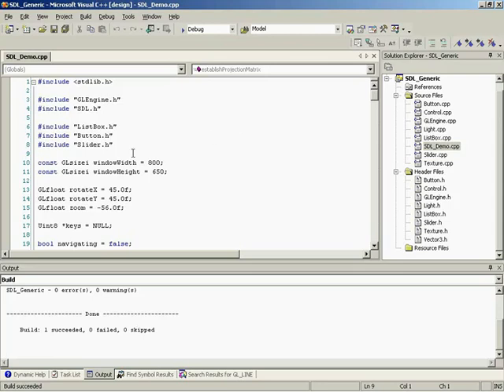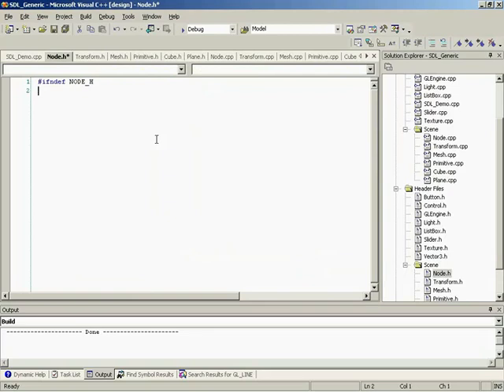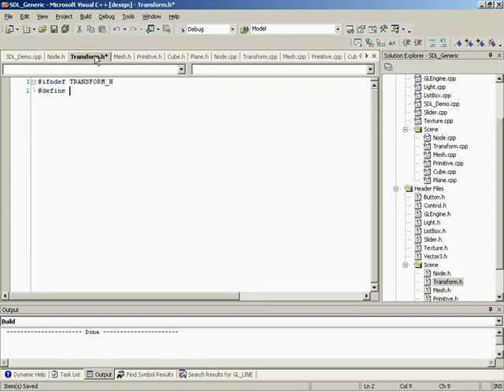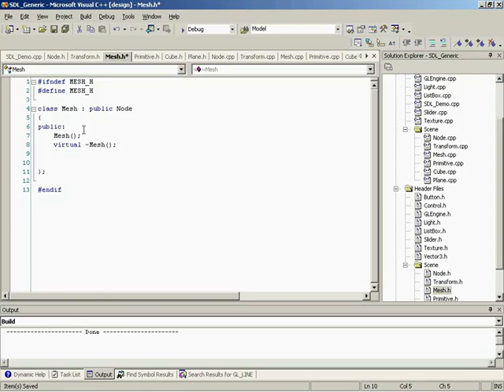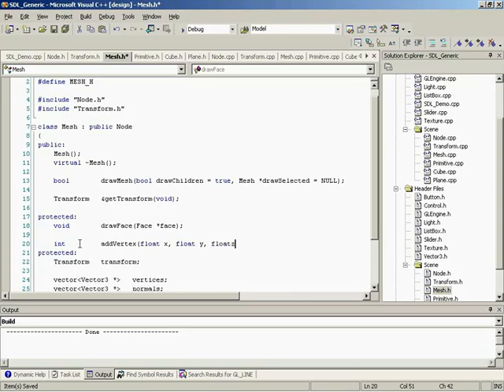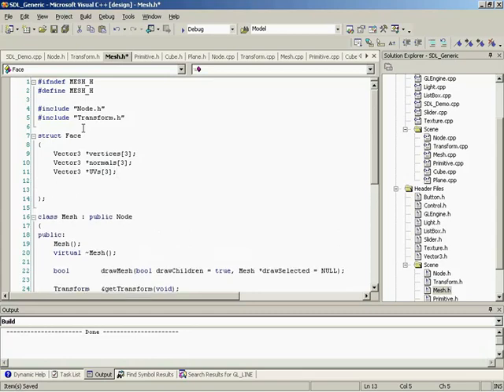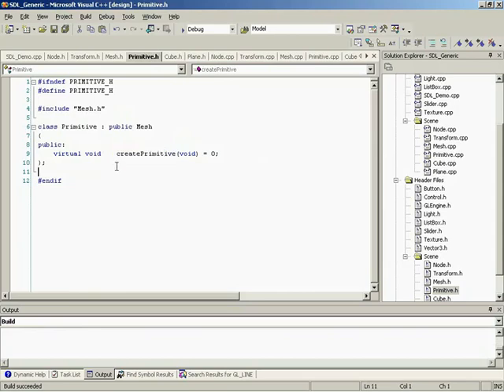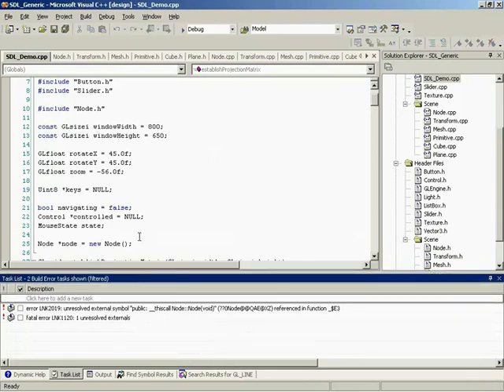🔴 Writing Headers • Model Importer & Viewer • OpenGL Programming • 3D Graphics API • (Pt. 42)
00:00 - Setting Up the Scene Folder
01:41 - Creating Classes for a Scene Hierarchy
03:34 - Creating a Hierarchy of Nodes
05:35 - Creating a Transform Node for a Mesh
07:55 - Creating a Draw Mesh Function
09:41 - Creating a Protected Section for Geometry
11:40 - Creating a Face Struct
13:55 - Creating a Virtual Function for Primitive
16:02 - Creating a Plane Class in C++
17:46 - Compiling the Node Header File

Learn OpenGL Programming for Beginners - Model Importer & Viewer - Writing Headers.

We now get all of our headers written. We will start with the stripped-down version of the SDL app, and we will be including many of the things coded so far.